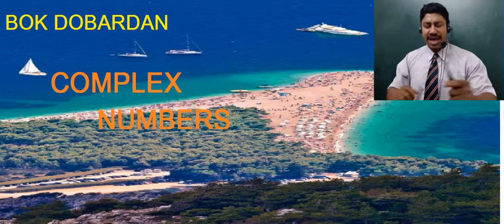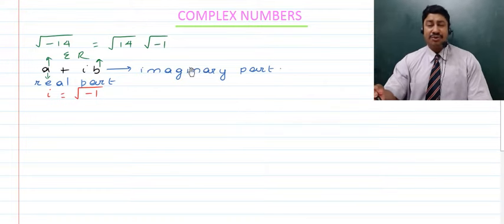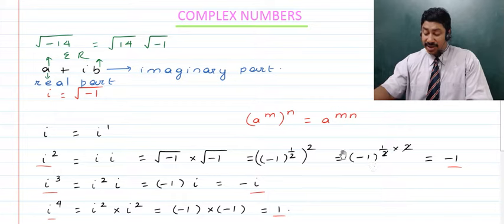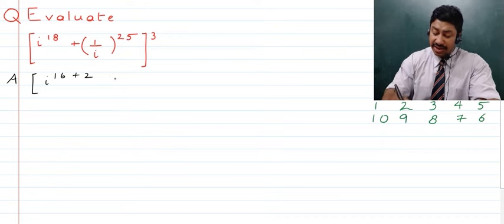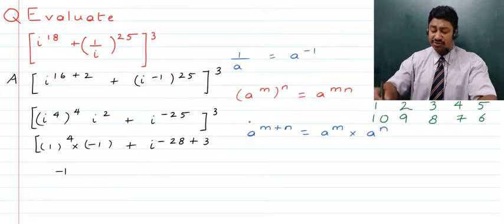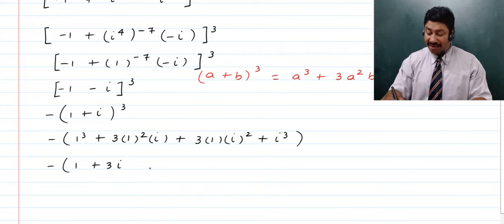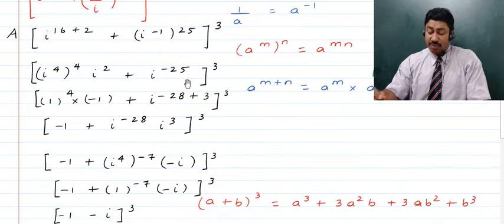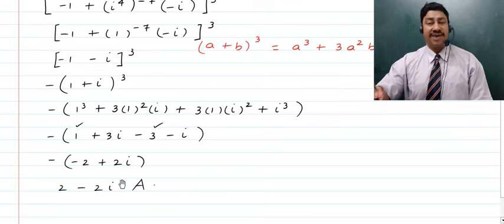11 : COMPLEX 1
Hello everybody,
Here in this lecture we discuss about COMPLEX NUMBERS ...
- purely real numbers , purely imaginary numbers , binomial cimplex numbers
- real part and imaginary part
- powers of i
- application in sums

Saurabh